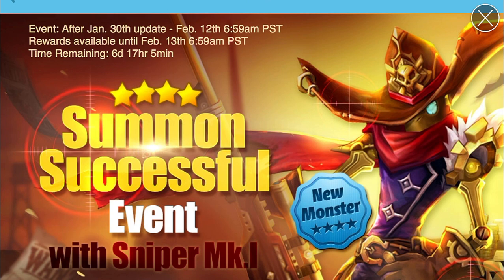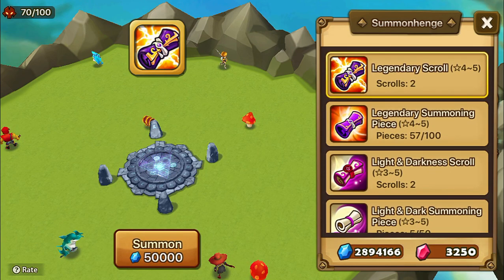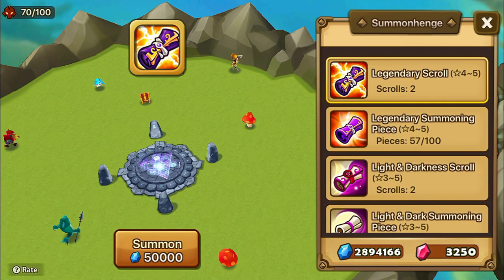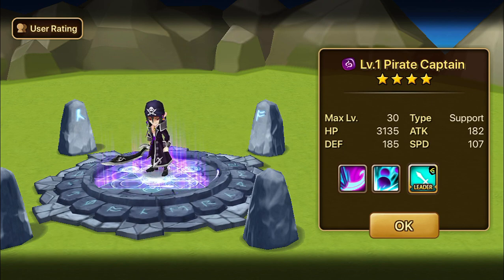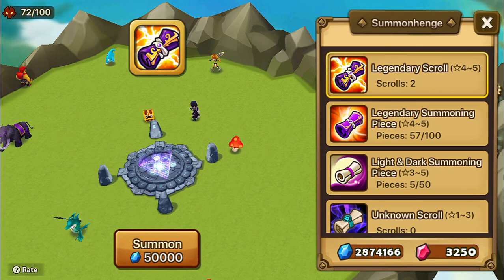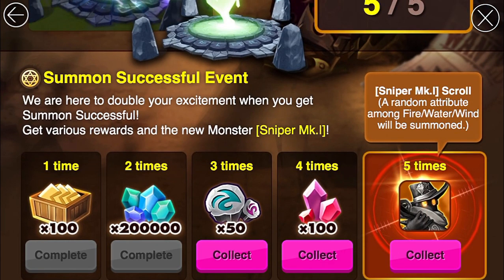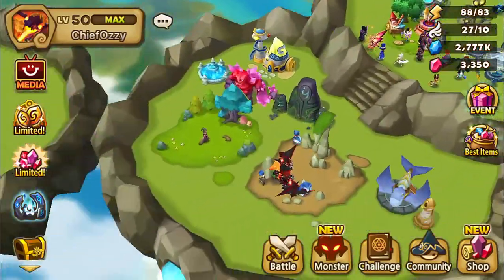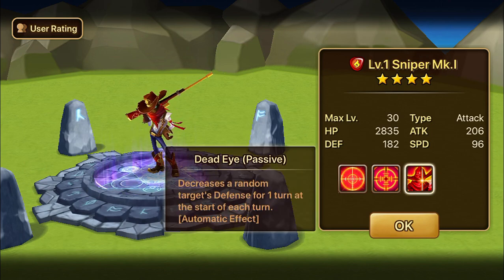Summoners War: Which SNIPER will we get from the Event?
Today we are going to be summoning a random Sniper from the event that recently came out. We also summoned another fun toy in the process as well:)